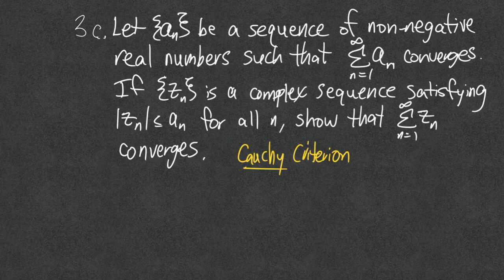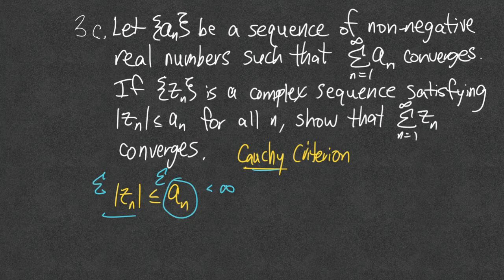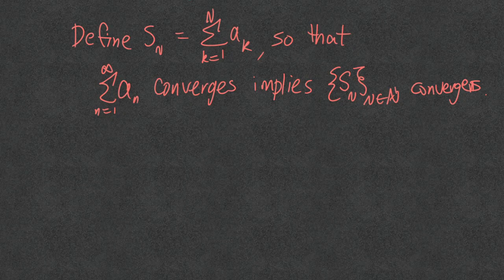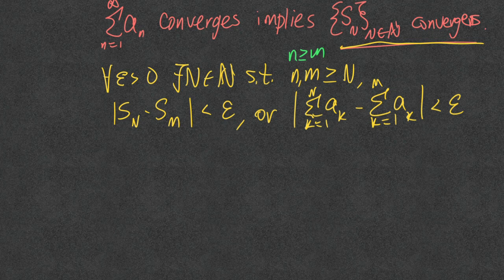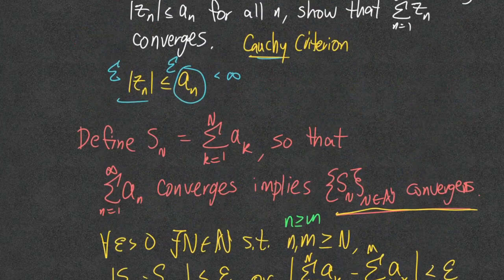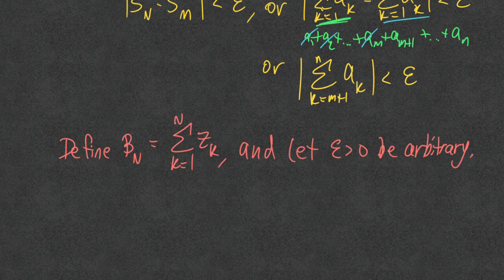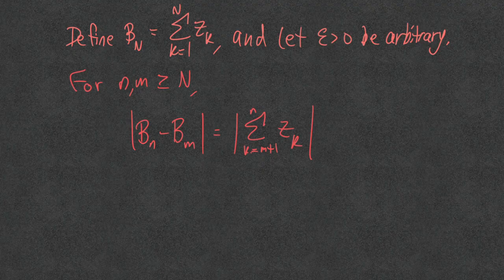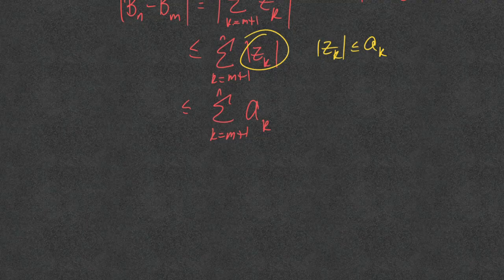Series of Complex Numbers